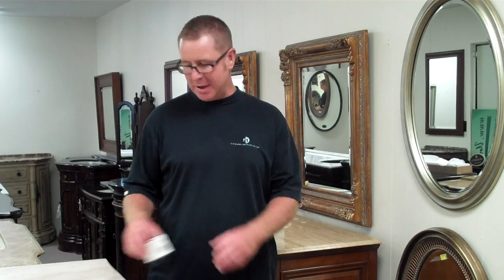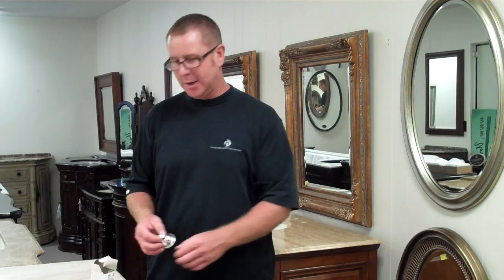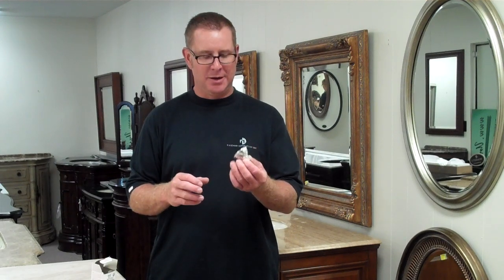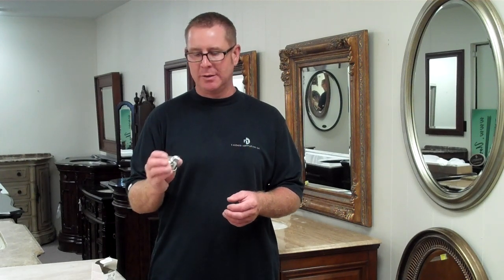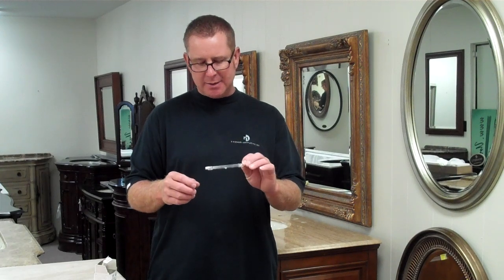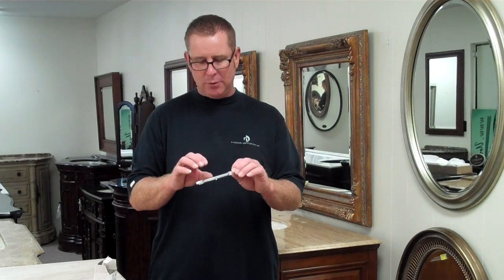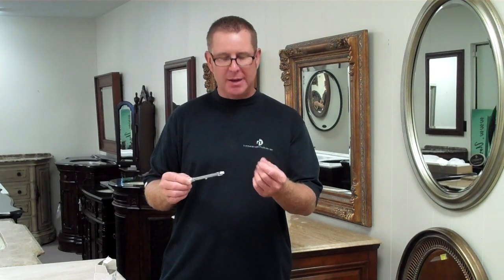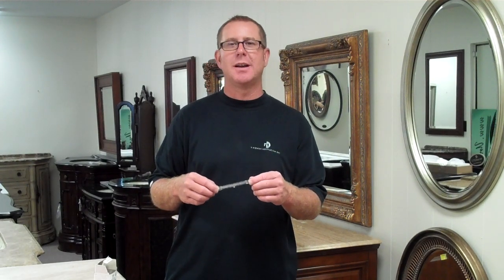How To Change A Halogen Light Bulb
talks bout how to properly change a halogen light bulb so that the oils from your fingers don't shorten the life span of the bulb.

Transcription: Hello, my name is Randy. Our ask the contractor question of the day, is how do you change a halogen light bulb. The key thing to changing a halogen light bulb is not touch the bulb with your fingers. What I have here is—this is a 12-volt light bulb that you may find in your house in a small cam light or track light fixture or something like that. Now, it's okay, you can touch the outside of this light bulb. But if you look inside here there's the actual light bulb. This side all here is just the reflector. So you don't want to touch any part of that inner light bulb in this thing. The oil from your fingers will get on there and it just causes a place for the bulb to heat up. These burn extremely hot anyhow. That little bit of oil on there just makes one spot even hotter and will shorten the life of the light bulb.

It's the same way with these. This is more of an outdoor fixture. It's a Quartz halogen, same thing. You touch that center glass part with your fingers it's just going to cause a big hot spot and burn the lamp out; either right away or within a few hours. When you buy these things, a lot of times they will give you a small piece of foam and you can use that to kind of pinch the bulb in and fit it into the fixture that way; or get you a pair of gloves to use to put if you're going to change the light bulbs. Again, I hope this helps.